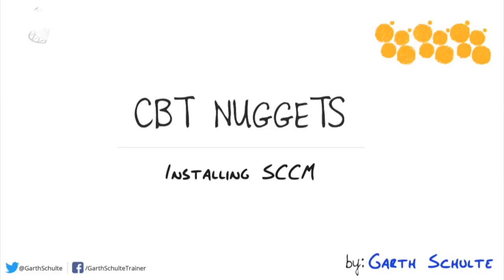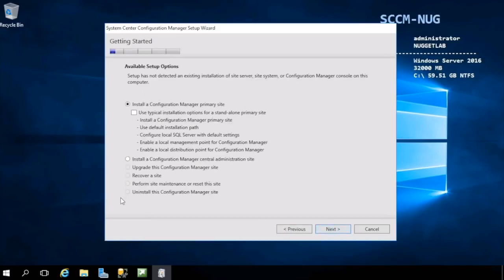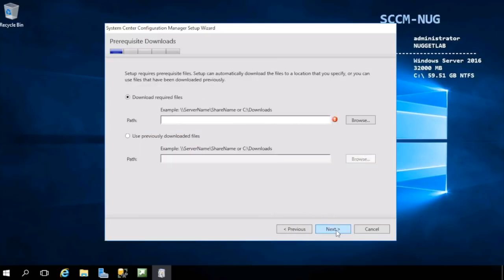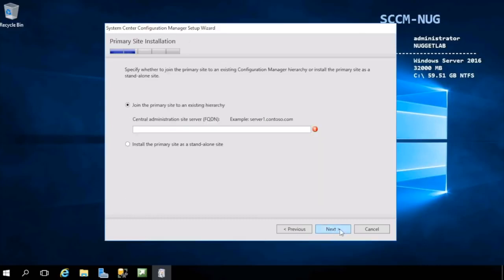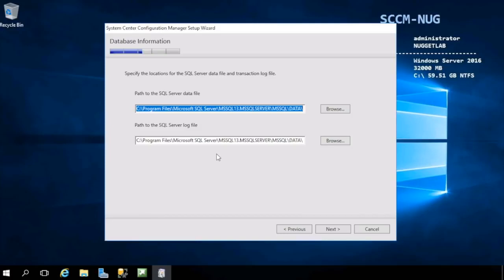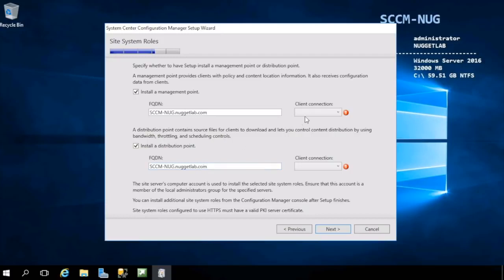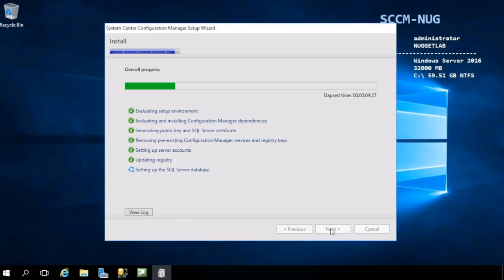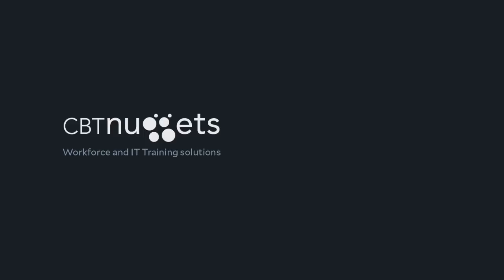How to Install Microsoft SCCM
Watch the entire Administering Microsoft SCCM and Cloud Services (70-703) course

In this Nugget, Garth walks you through how to install Microsoft System Center Configuration Manager. Are you ready for a hands-on look at the installation process for this software management product? This is part of the SCCM Training for SCCM 2016.

During this course, Garth Schulte teaches learners how to administer, deploy, and maintain devices and applications using Microsoft System Center Configuration Manager. He covers topics such as managing inventory, deploying operating systems, and maintaining the SCCM infrastructure.